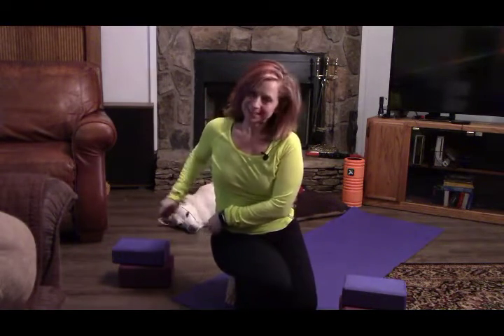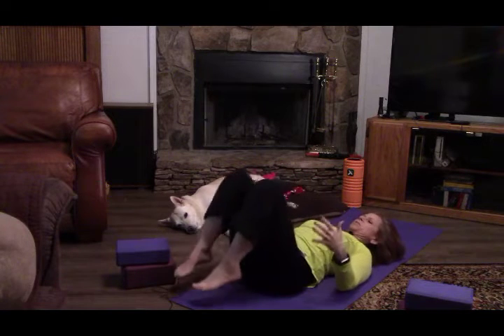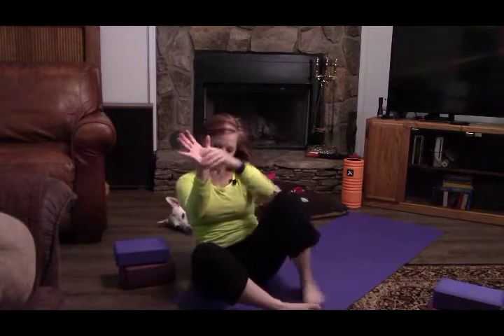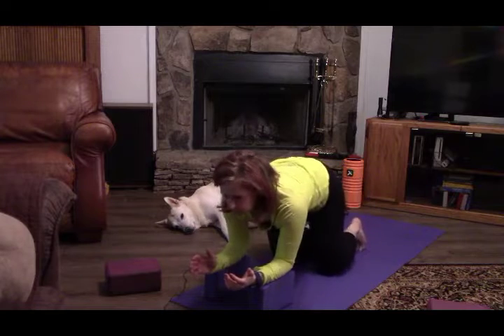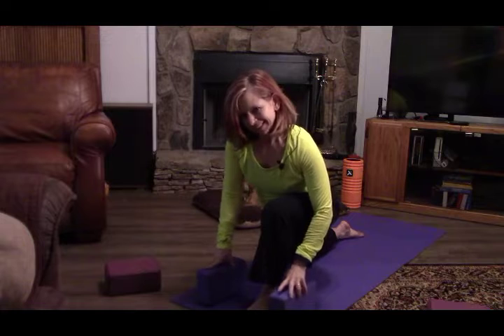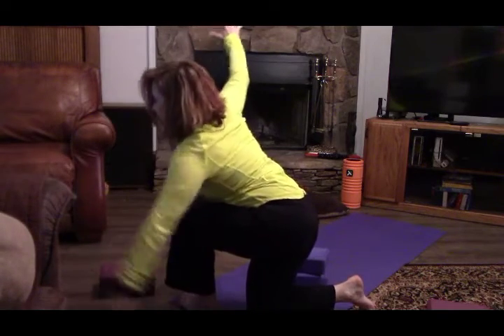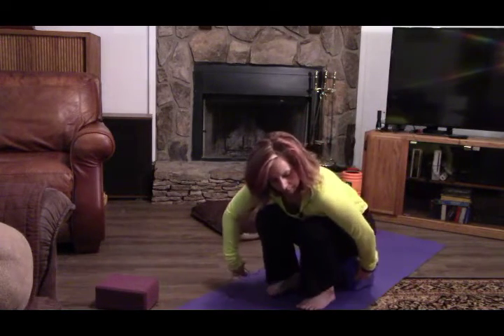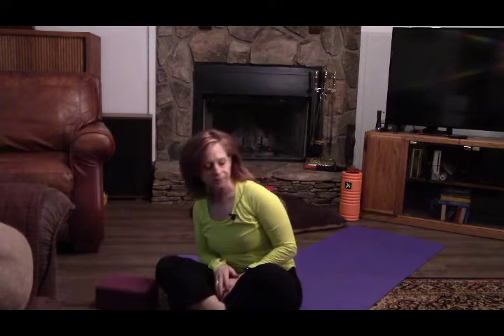Celebrate Light Hand Relief and Pilates